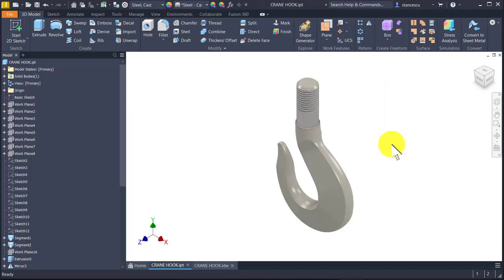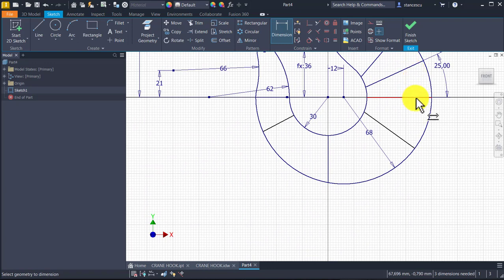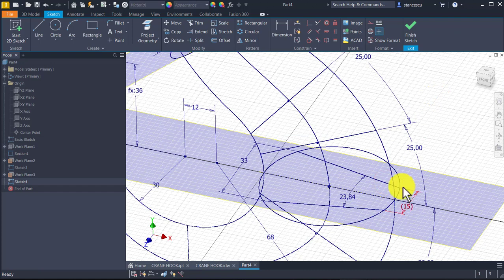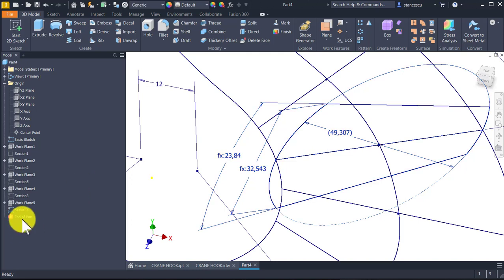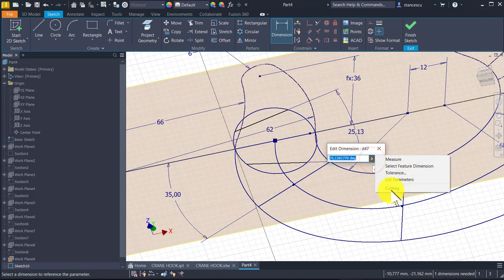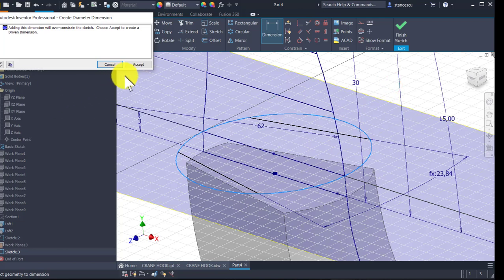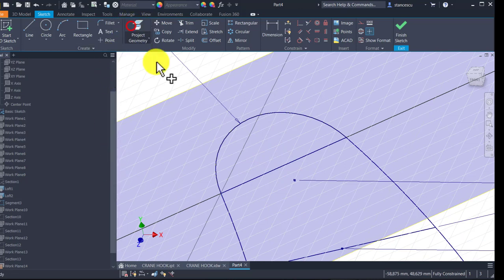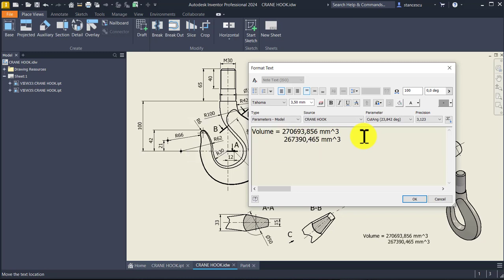Tutorial Inventor - 260 CRANE HOOK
MISTAKE! I forgot to add a sequence in the video and I placed it at the end of my next tutorial (Tutorial Inventor - 261 RETENTION VALVE BODY). He who does not work does not make mistakes!